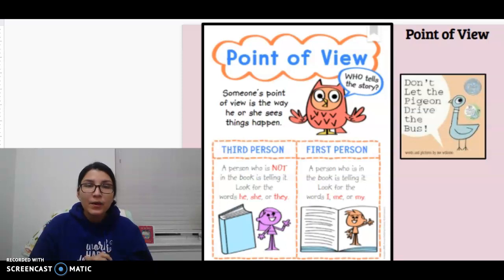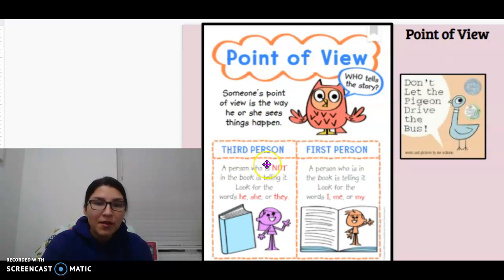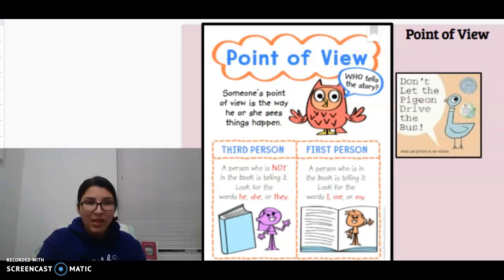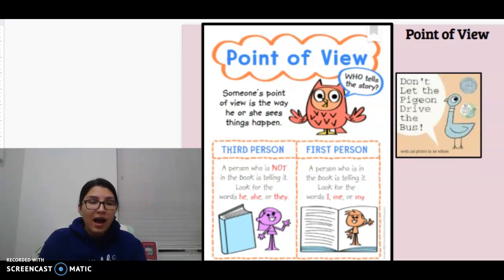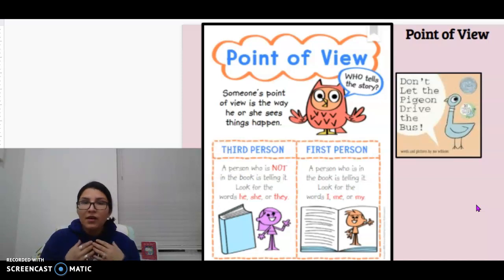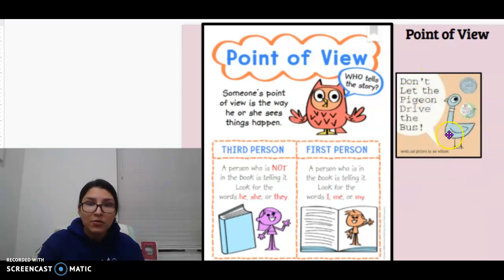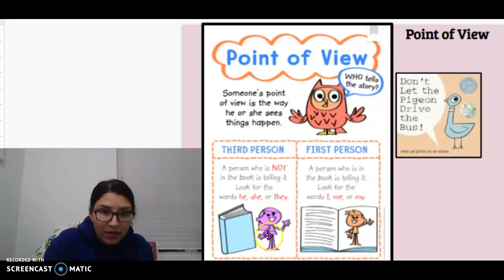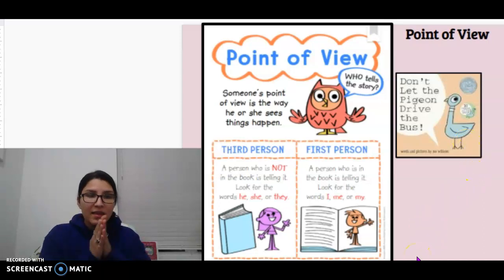Point of View